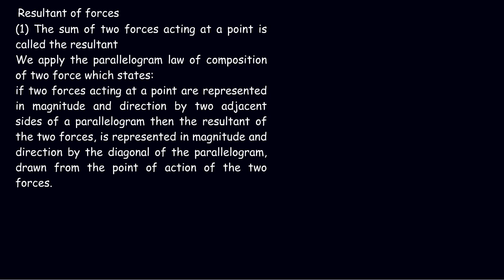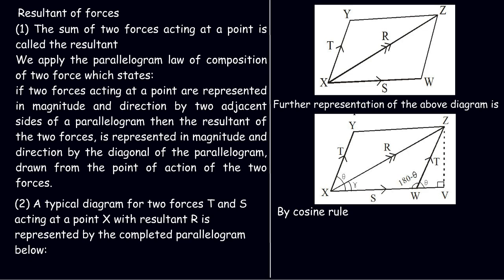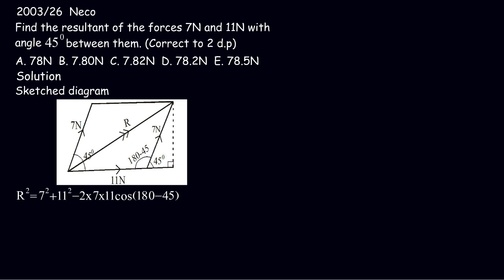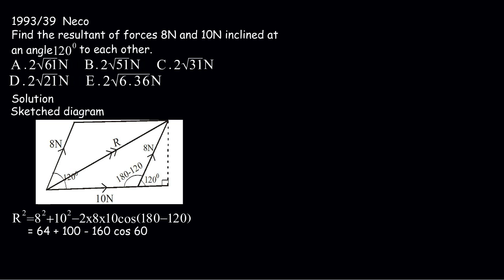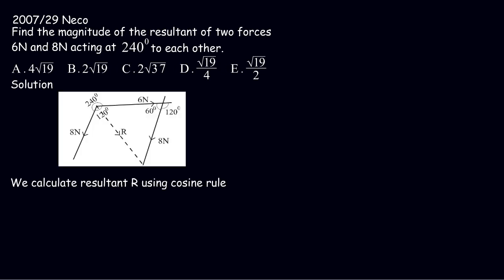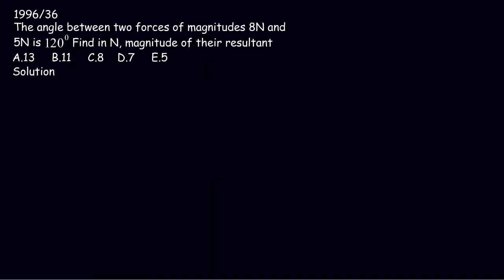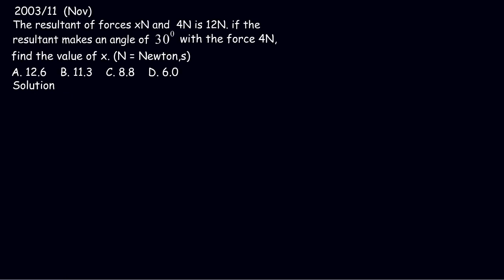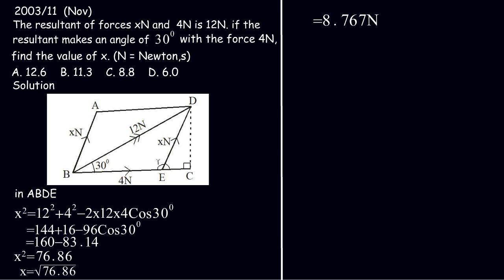Resultant of Forces